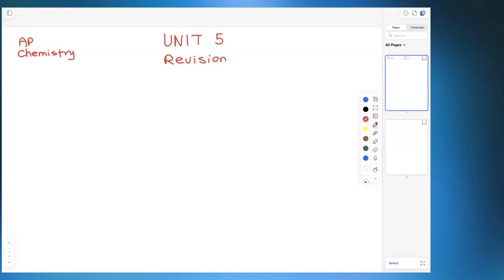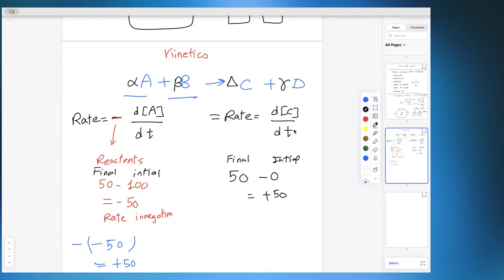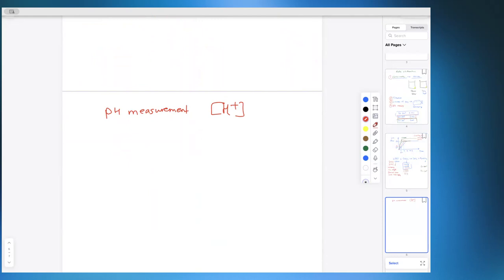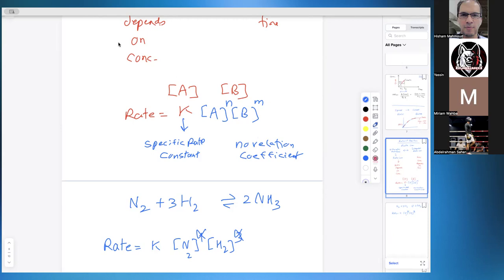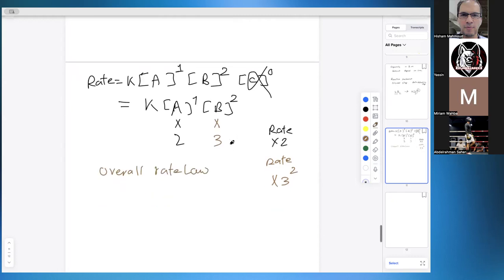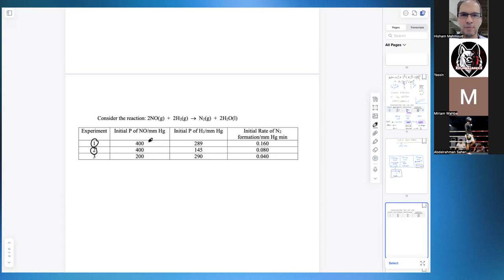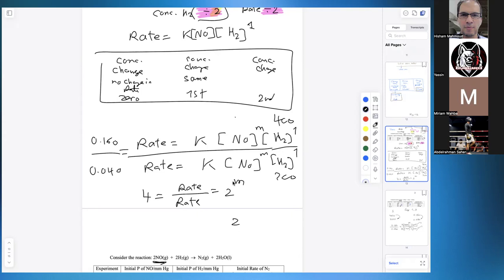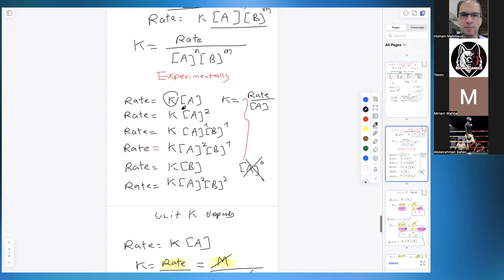Final Revision Unit 5 Part 1 video1073048970